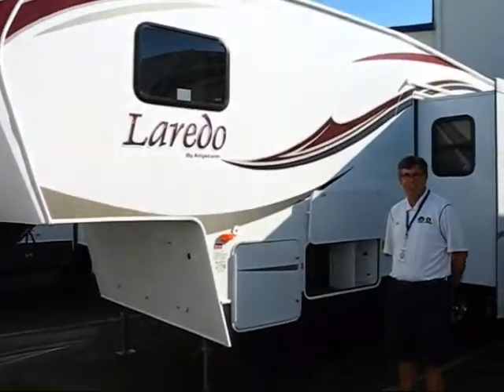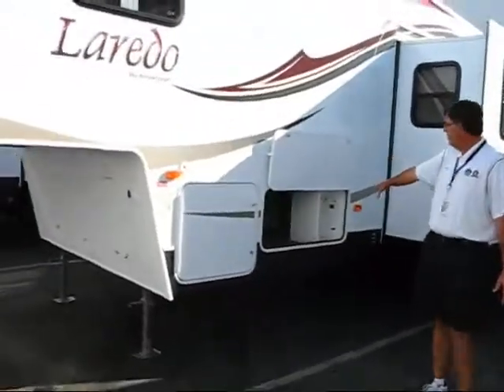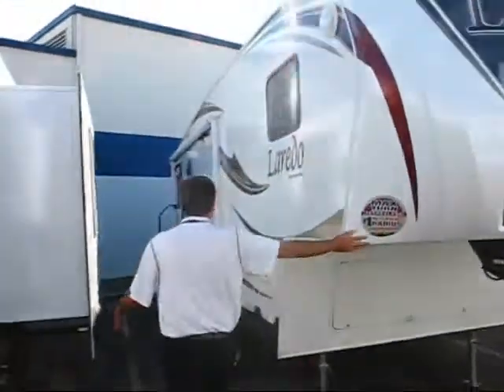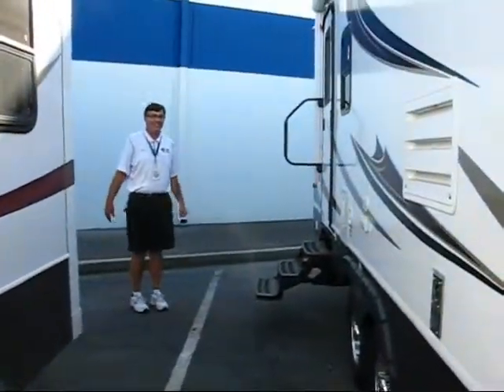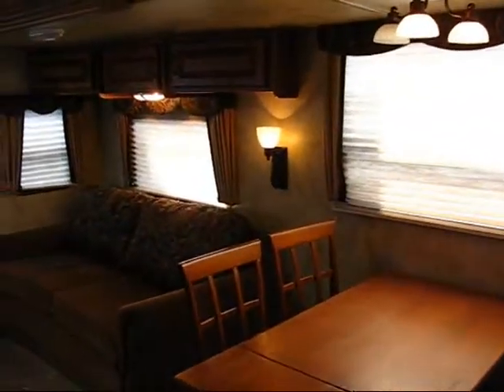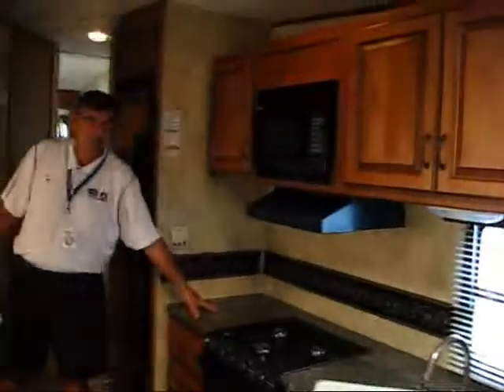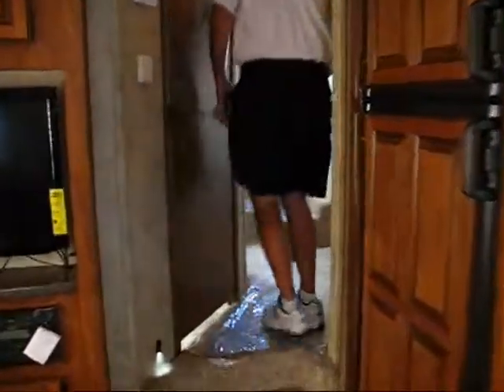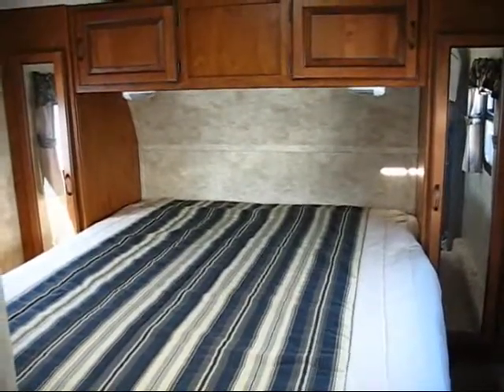2013 Keystone Laredo 264SRL from Camping World of Sacramento